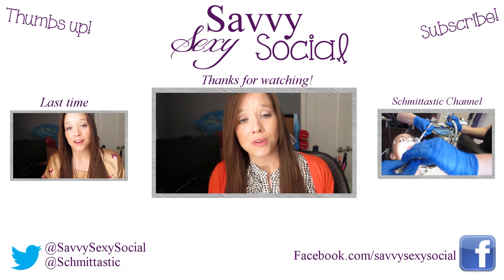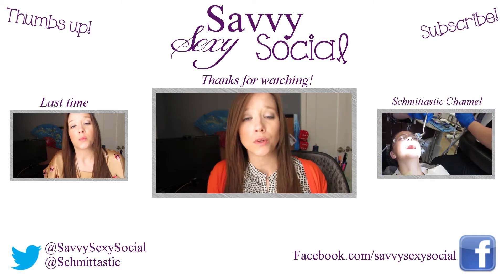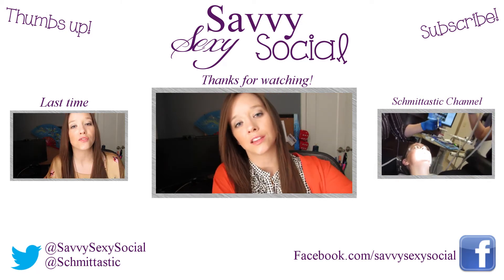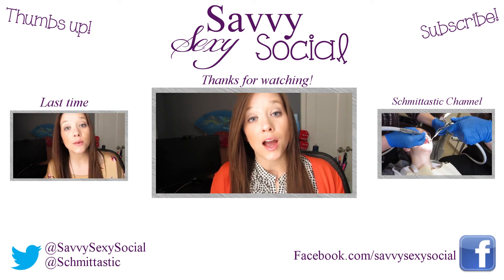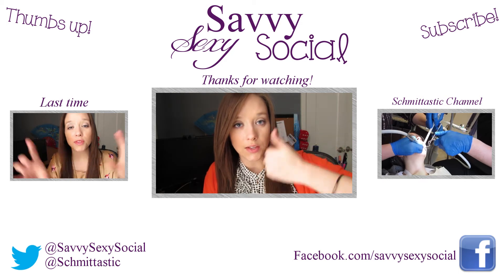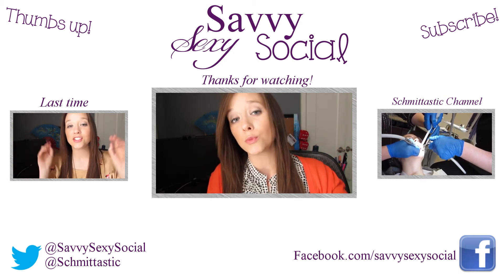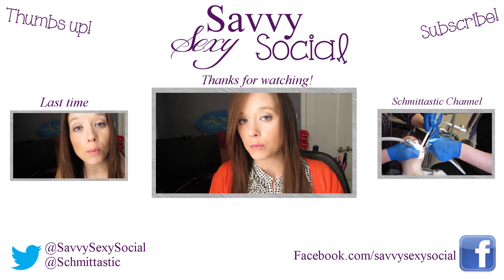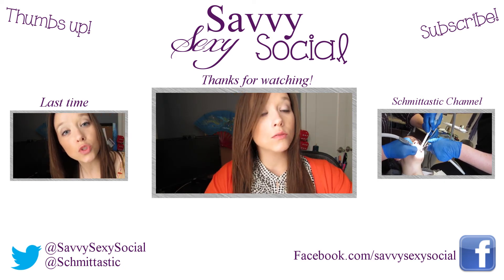6 Cheap Design Options When There Is No Budget [VIDEO]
Hiring a designer is an important step for your business when aligning your branding with your vision. But most businesses just don't have the budget to make it happen and will put off other important elements of launching their business just because they don't have a logo.

If there is anything I've learned as a business owner, it's that I can teach myself how to do quite a bit with the lovely Internet. So for today's Sexy Wednesday, we're going to discuss my favorite options for coming up with design when you don't have a penny to spare.

Themeforest

In the case of building a website, I usually recommend Wordpress.org which is a self hosted platform. Meaning you'll need to coordinate hosting with someone like GoDaddy, Blue Host or my favorite host for all my sites: Site 5. Once you have your site up and running, you're going to need a layout. I recommend you check out Themeforest.net for the Wordpress-friendly themes. They are much more affordable than paying a designer and the quality from those creators is getting better all the time. You will surely find something that fits your needs and not feel bad about how much it cost you either.\

Fiverr

I don't recommend you go cheap on your logo, but I'm still gonna help you out if you have to. You can usually get a designer to make you a fairly simple logo for around $300. Since this is something you stamp on everything... websites, social networks, letterhead, etc, you should probably let a pro handle it. But when you need cheap, you gotta have it. Head to Fiverr.com and pay $5 for a logo. You might have to try a couple times to get what you want, but that's still way cheaper than an average designer's cost. And you can always save up and redesign the logo when you have the budget.

Gimp

If you want to take design into your own hands so you can make your own logos and images, you can always learn how to use Photoshop. But if you don't want to pay for it, then I suggest you download Gimp: a free version of Photoshop for more robust design tools. You can find tons of tutorials online to help you learn how to use tools like this and you just might find yourself to be a badass ghetto designer... or at least that's what I like to call myself.

Lynda

If you want the pros to teach you how to design, you can sign up for Lynda classes online. That site is like going to design school without all the other elements of school and WAY cheaper.

YouTube Tutorials

Do not underestimate the power of YouTube and how much you can learn (from people like me!) how to do things. Like I said about Gimp, don't be overwhelmed by it. Just search for the tutorial videos first and see if it's something you think you can handle. Or maybe your daughter/nephew/grandson-dubbed intern can learn and help with. There is too much information out there for you to chalk up a project to not knowing where to start. Just search and watch!

Tap Into Your Network

There is likely someone that you know or someone you know knows that can help you with some design for cheap or trade. But remember, you're not doing them a favor by "helping their portfolio". They can do that with anyone they want. Try offering more than the same amount of value you're asking for so it is an equal trade and they feel like it's not just a favor they're being talked into. Expertise and knowledge is worth a lot. Don't take advantage of it.

How do you get design done on the cheap?

instagram, viddy, tout, and lightt : search for schmittastic